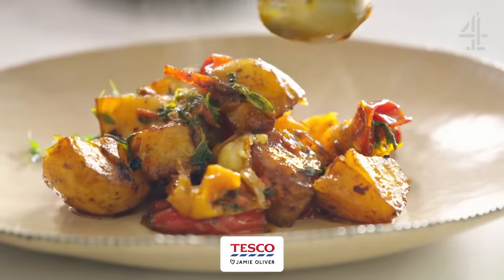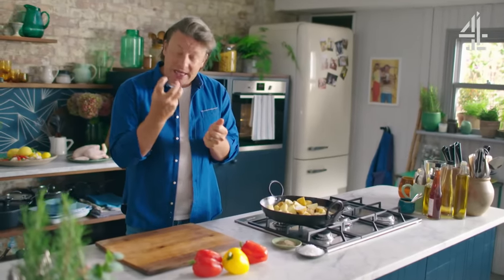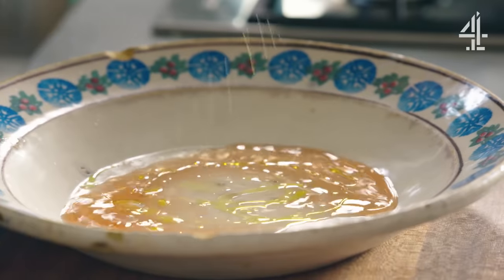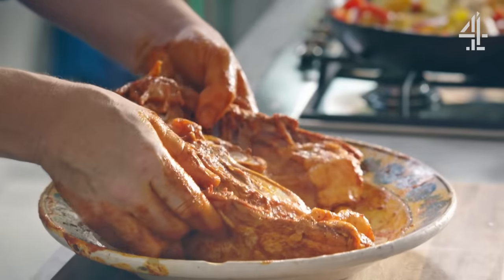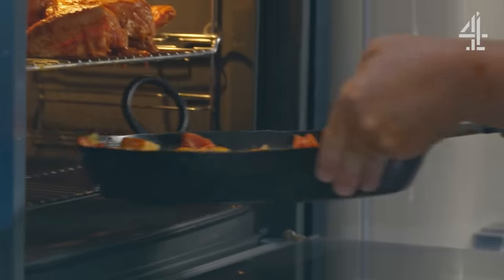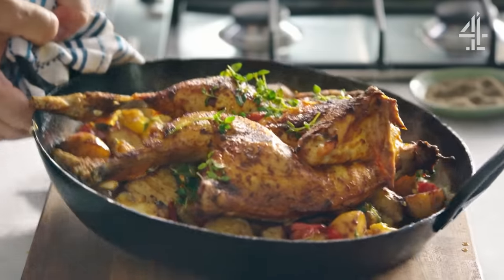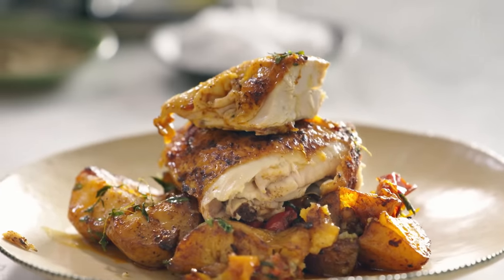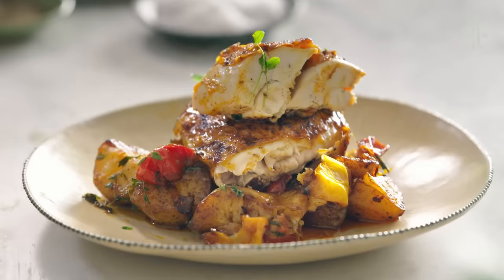Paprika Roast Chicken | Jamie's 5 Ingredient Meals | Channel 4, Mondays, 8pm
Check out this brilliant hack for your Sunday roast - roasting paprika-infused chicken directly on the oven bars means you get super-crispy skin and all the tasty juices rain down on to the lucky veg below. Delicious!

x